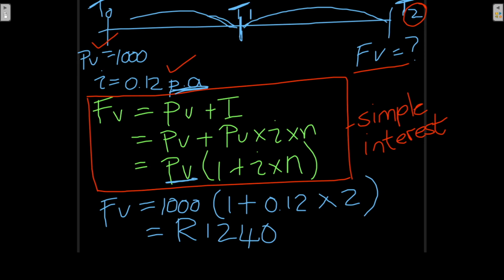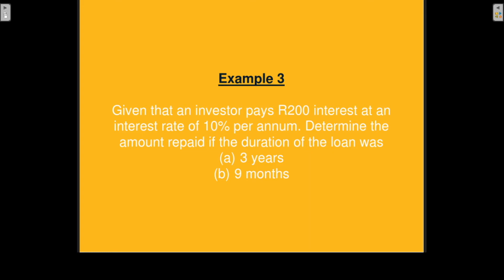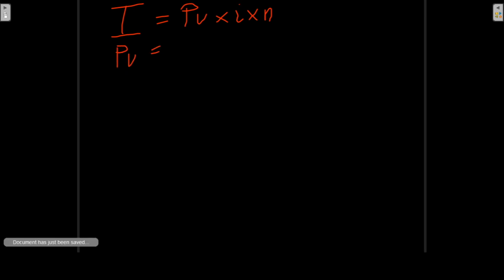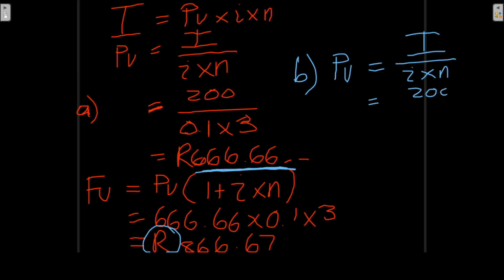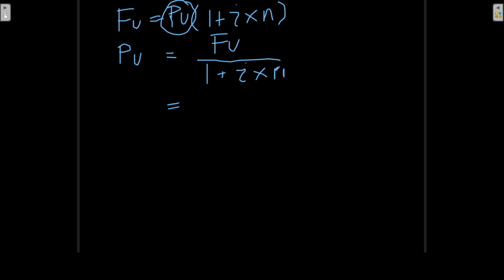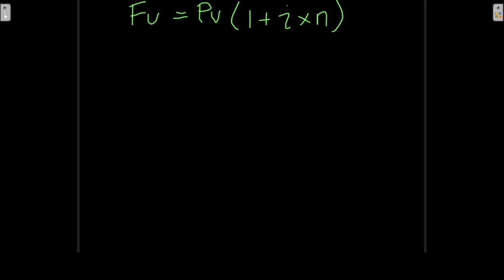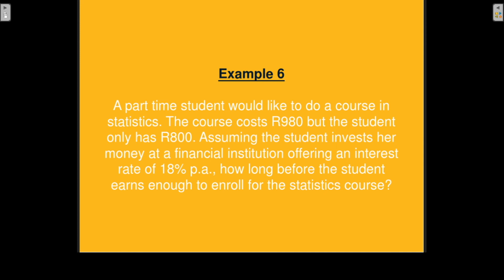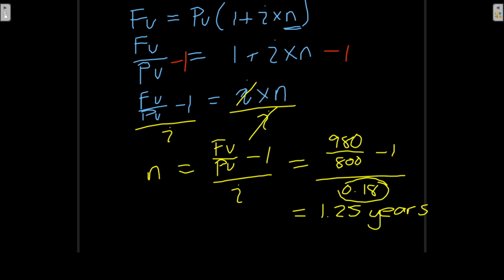STAV101 Lecture 1B Simple interest Examples